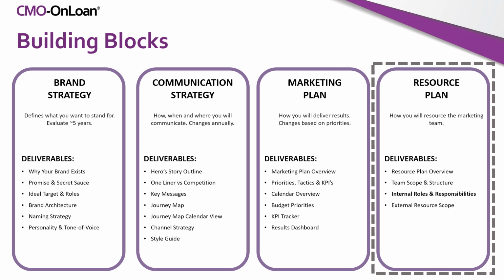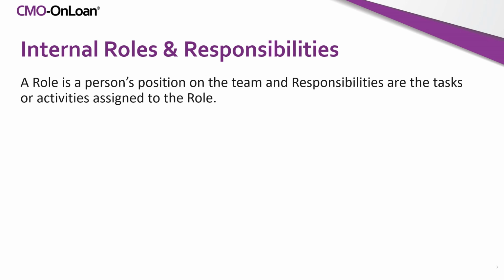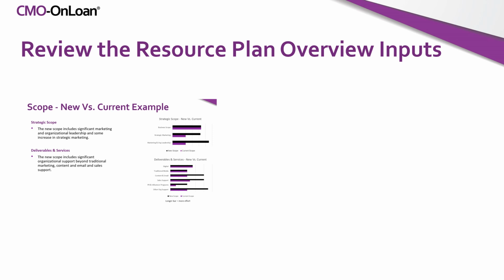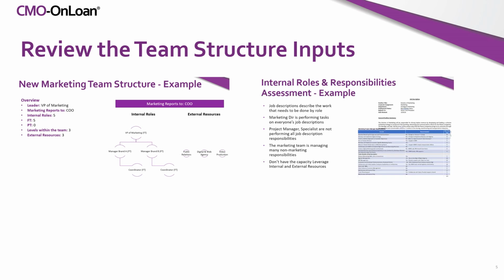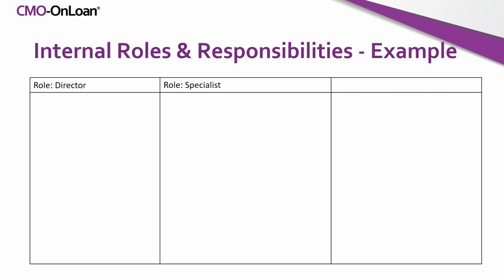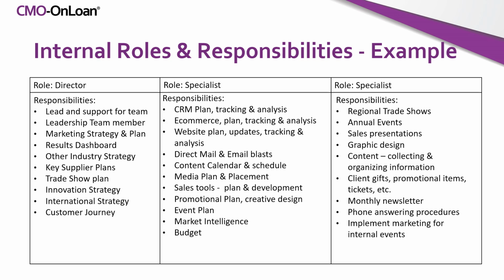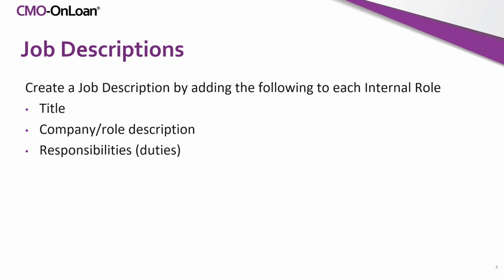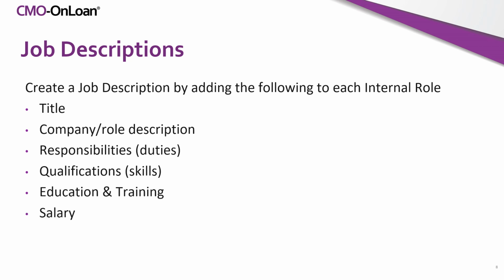Internal Roles & Responsibilities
A Role is a person’s position on the team and Responsibilities are the tasks or activities assigned to the Role.